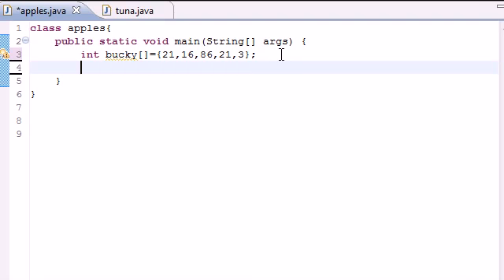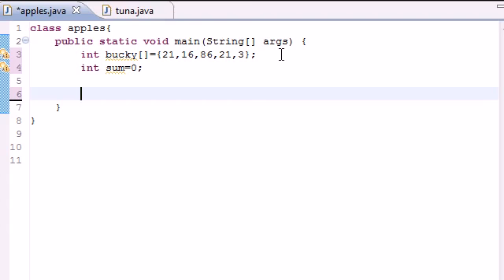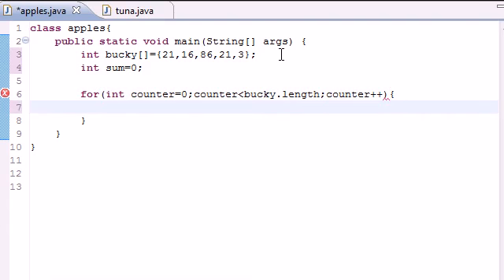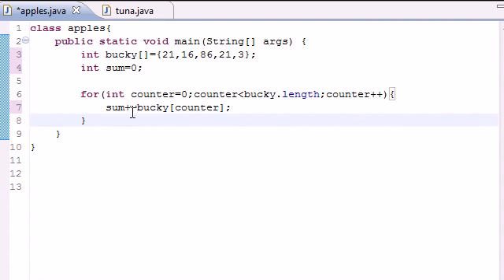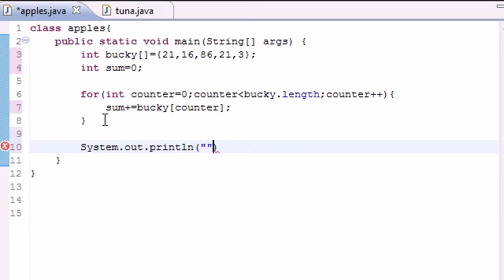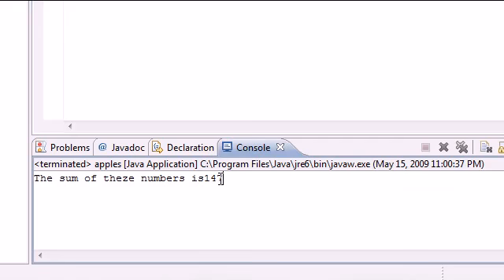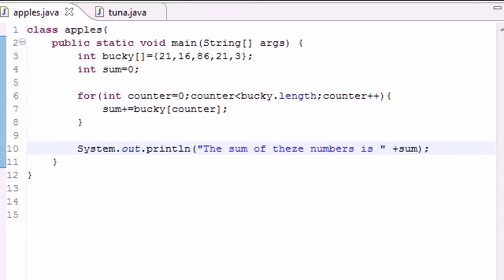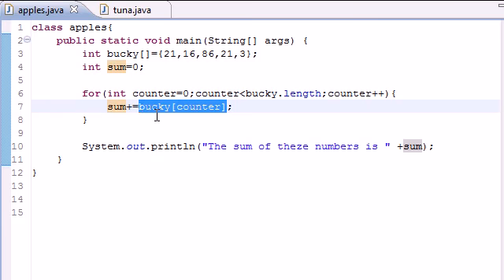Java Programming Tutorial 29 Summing Elements of Arrays YouTube